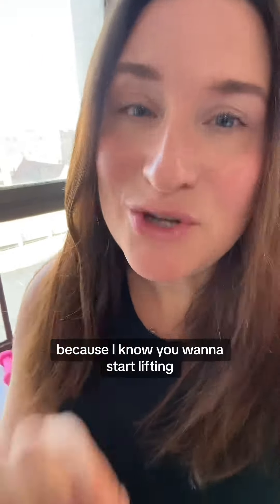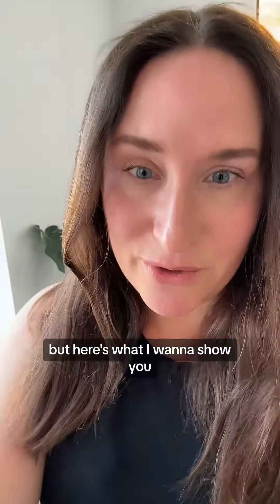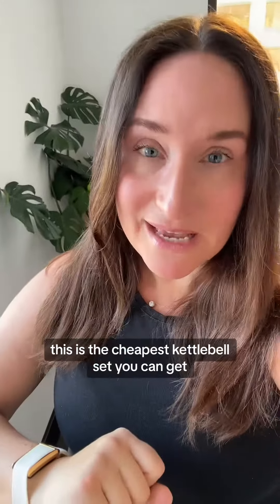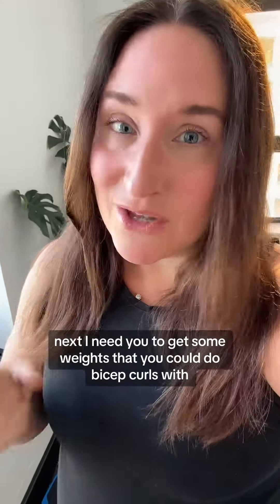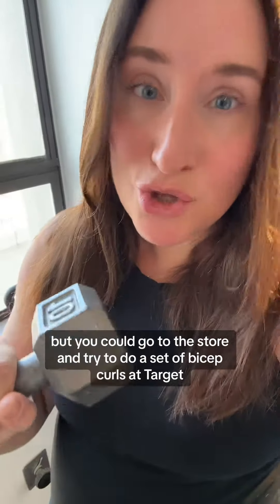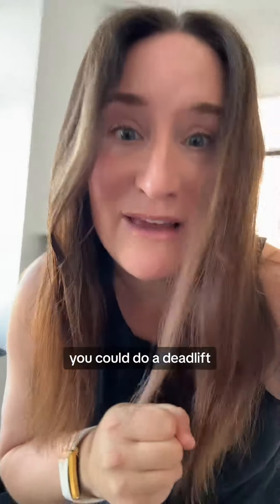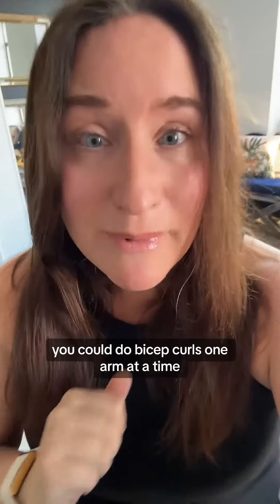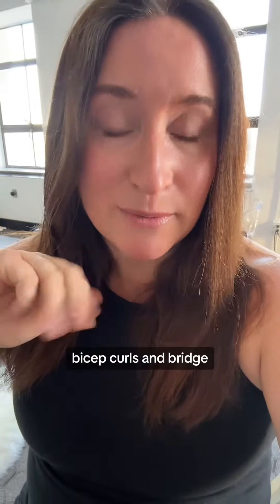The very, very beginning of how to lift weights at home when you don’t know where to start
The very, very beginning of how to lift weights at home when you don’t know where to start. Let’s make it simple. wellnessroutine homeexerciseforwoman homeexercise beginnerworkout Wendy & Women’s Wellness Wendy & Women’s Wellness Wendy & Women’s Wellness